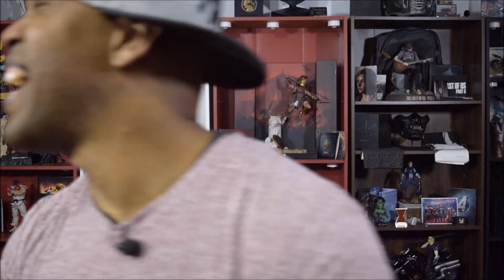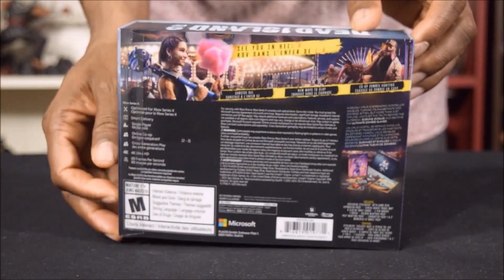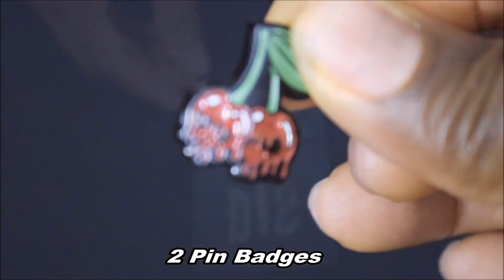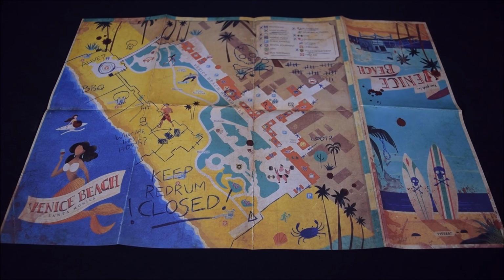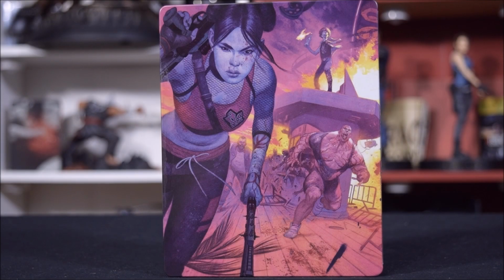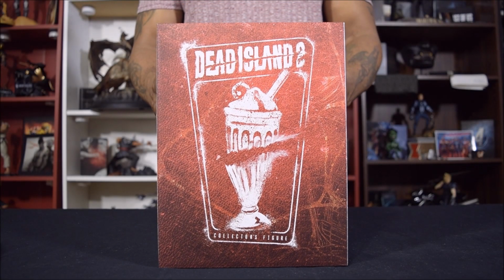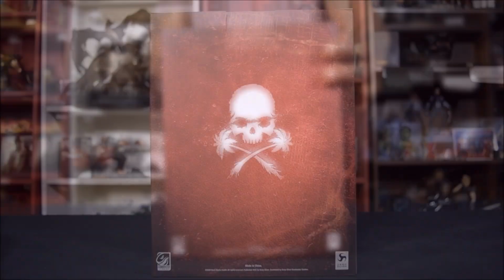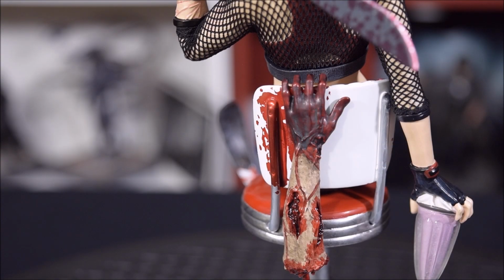Dead Island 2 HELL-A Edition + Collector's Figure UNBOXING!!!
In this video, I'll be unboxing Dead Island 2 HELL-A Edition and a bonus unboxing of the Dead Island 2 Collector's Figure. Announced in 2014 and after years of development struggles. This game has finally arrived and fans are loving this sequel. I hope you all enjoy!

Track by: 7th Emp

Song "Make 'em Say" by: L.A.W.D.